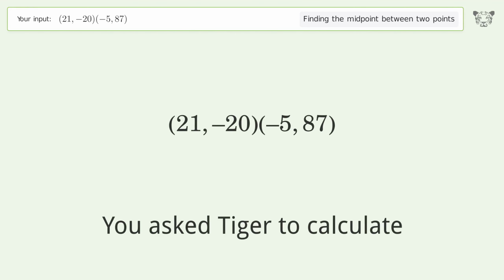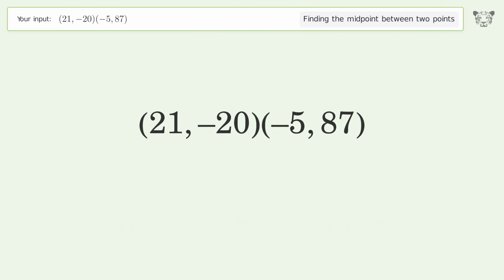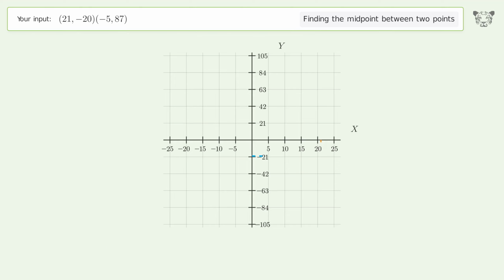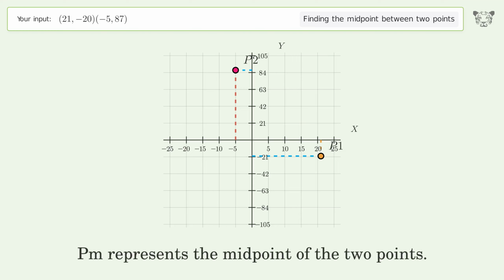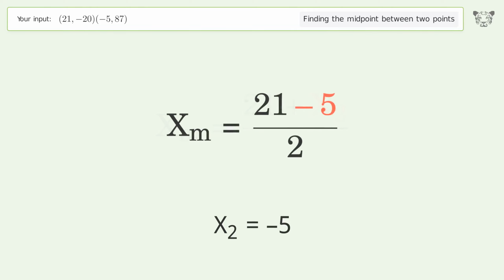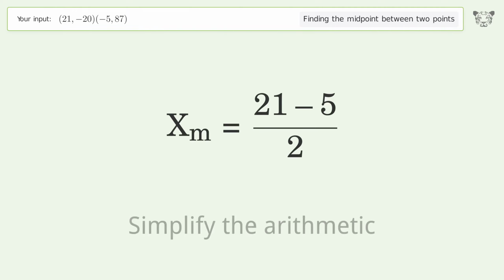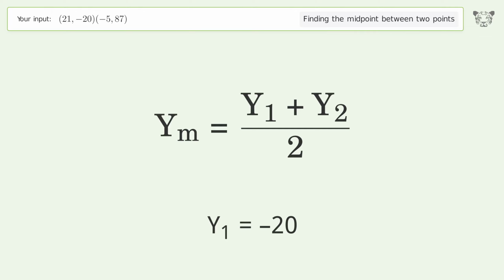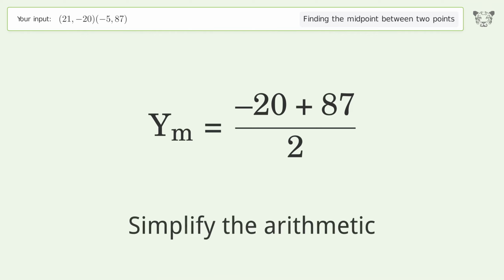Find the midpoint between two points p1 (21,-20) and p2 (-5,87): Step-by-Step Video Solution